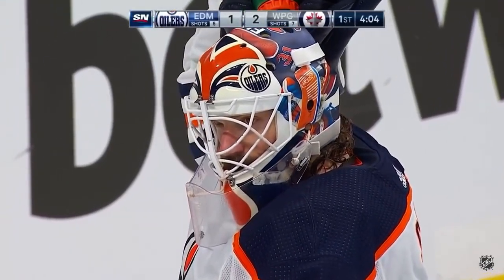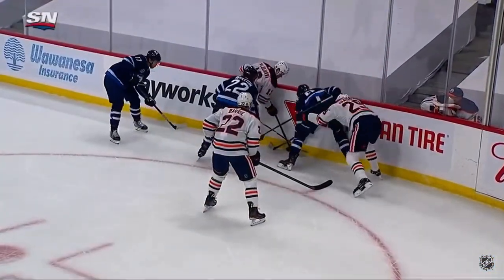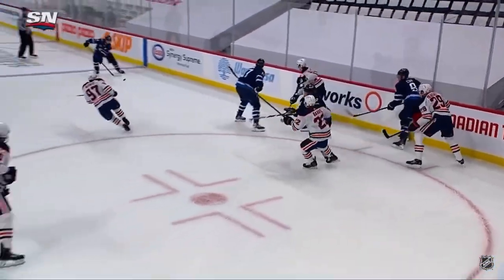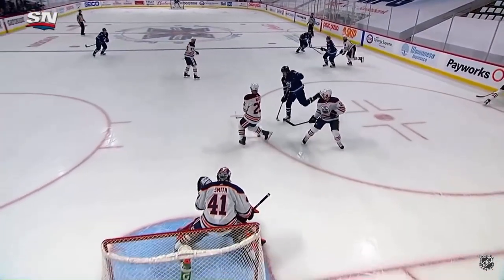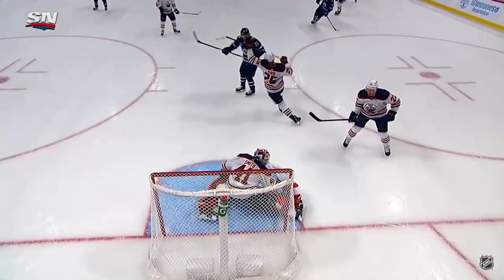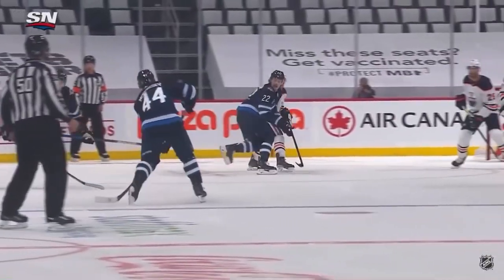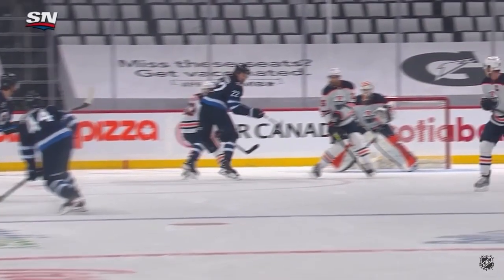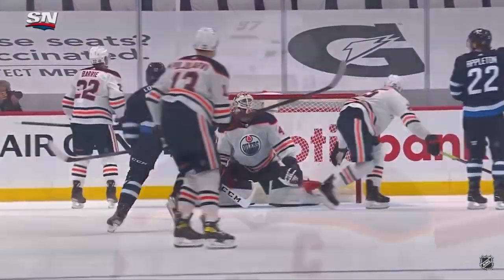Mason Appleton 2-1 Goal Jets Vs Oilers Game 4 2021 Playoffs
Goal

Appleton (1)
Assists: Morrissey (3), Lowry (2)